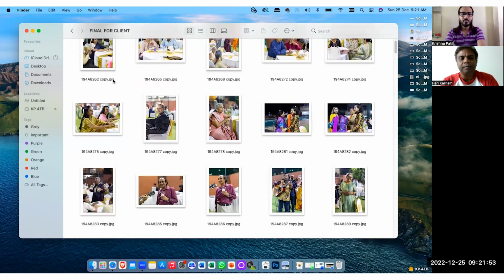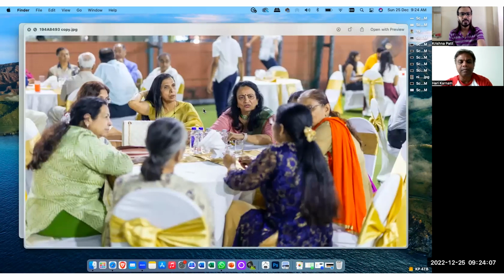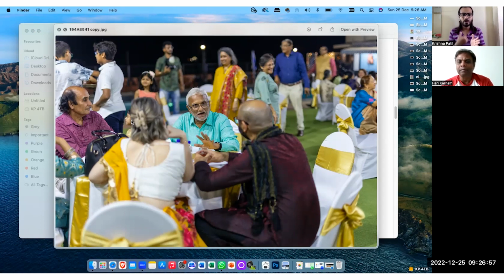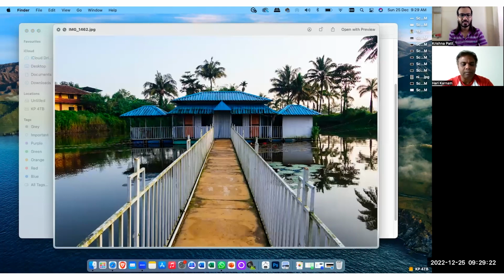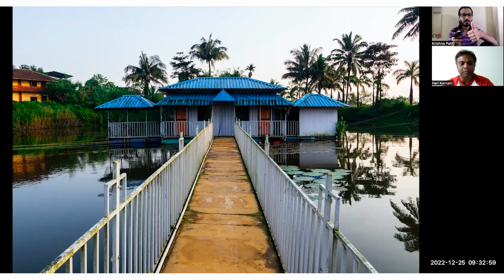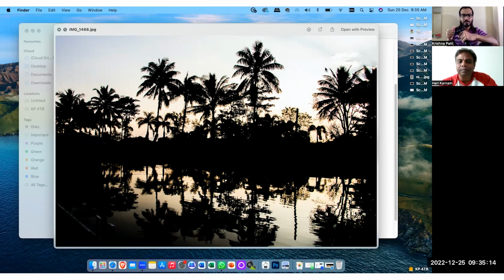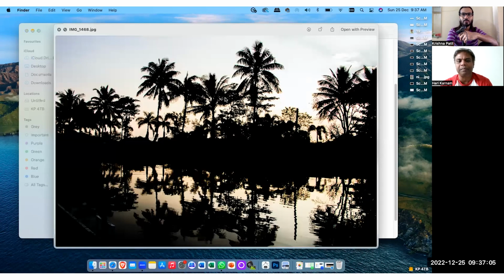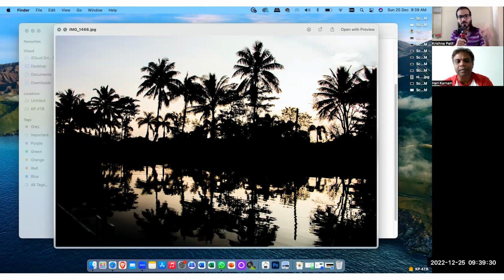Unlocking the Power of Image Analysis session 05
Welcome to our captivating "Image Analysis Session" on @artistveda  In this video, we'll take you on an illuminating journey through the realm of visual insights, where we'll delve into the fascinating world of image analysis.

🖼️ **Unraveling the Secrets of Image Analysis:**
Join us as we demystify the process of image analysis, exploring how cutting-edge technologies and techniques can reveal hidden patterns, information, and meaning within your photographs.

🔍 **The Art of Extracting Meaningful Data:**
Discover the art of extracting meaningful data from images through advanced algorithms and tools. Learn how image analysis can revolutionize various fields, from art and photography to science and medicine.

📈 **Applications and Impact of Image Analysis:**
Explore real-world applications where image analysis plays a pivotal role. From identifying diseases in medical imaging to enhancing artistic creativity, we'll showcase the diverse impact of this powerful tool.

📊 **Understanding Image Recognition and Classification:**
Dive into the core concepts of image recognition and classification, where we'll explain how computers can "see" and categorize visual content, unleashing a world of possibilities for automation and precision.

🌐 **Artificial Intelligence and Image Analysis:**
Witness the synergy between artificial intelligence and image analysis, as we explore how AI-driven models are transforming the way we analyze and interpret visual data.

💡 **Maximizing Your Photography Insights:**
For photographers, understanding image analysis can unlock valuable insights into your work. Discover how this knowledge can lead to improved techniques, storytelling, and impactful imagery.

📸 **Empowering Creativity with Visual Analysis:**
Enhance your creative journey by harnessing the power of image analysis. Learn how to leverage technology to explore new perspectives, aesthetics, and storytelling techniques.

Don't miss the opportunity to connect with a vibrant community of artists, photographers, and visual enthusiasts.

Join us for this eye-opening "Image Analysis Session" and embrace the endless possibilities of visual insights in your creative endeavors!